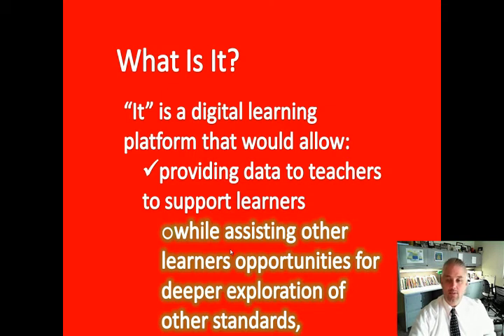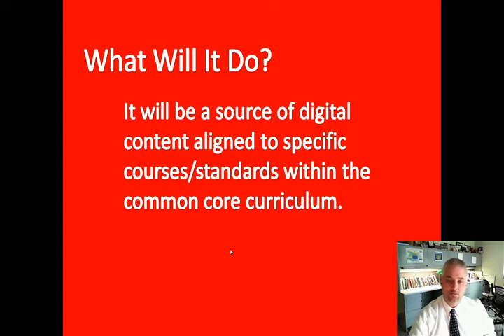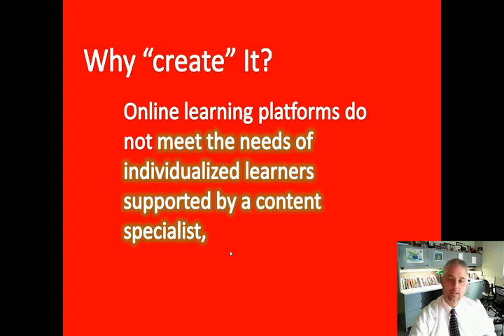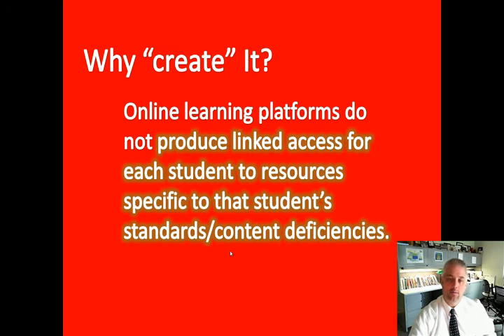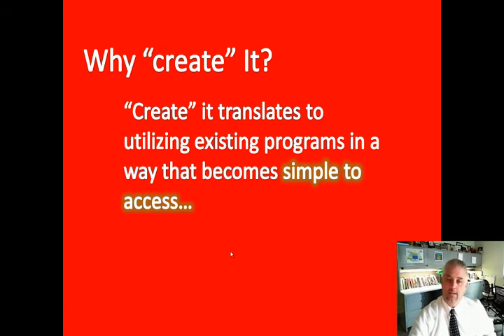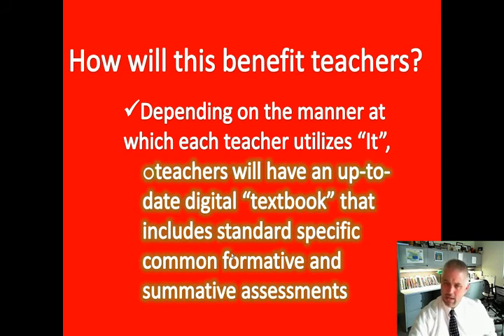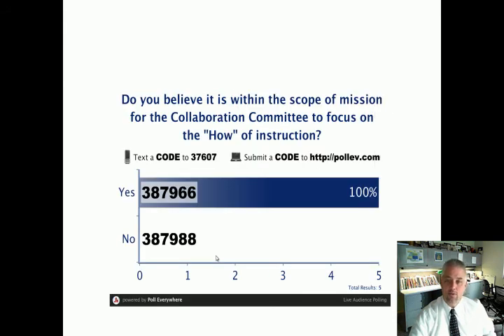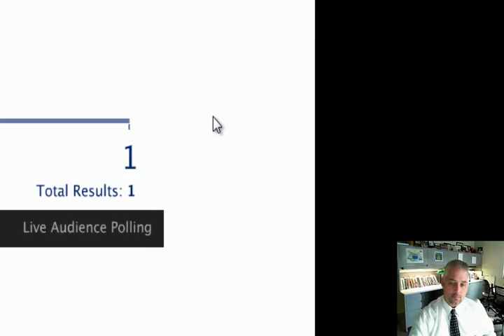IT Presentation Part II